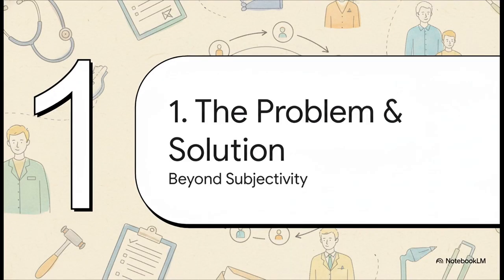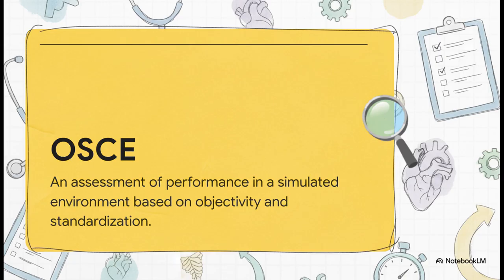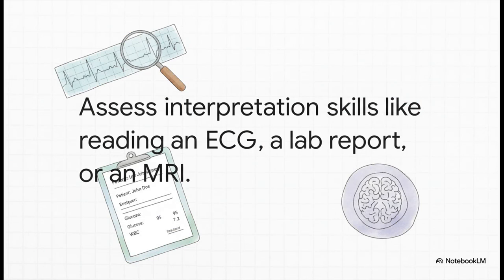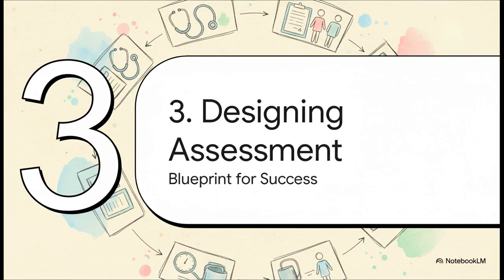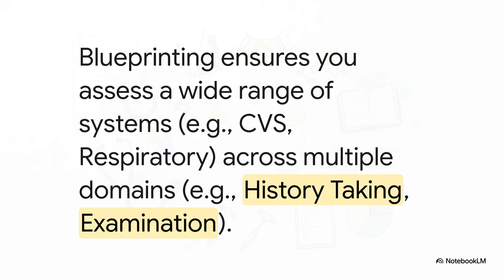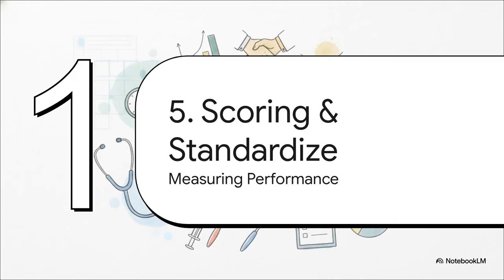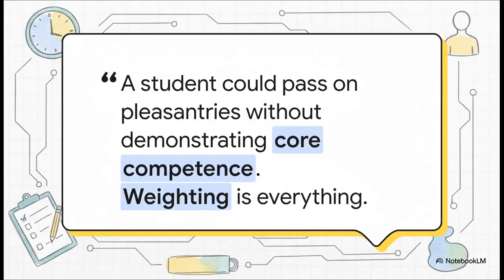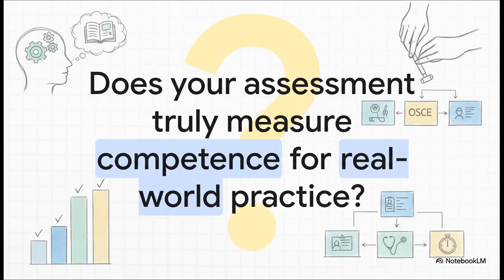Assessment of Skills